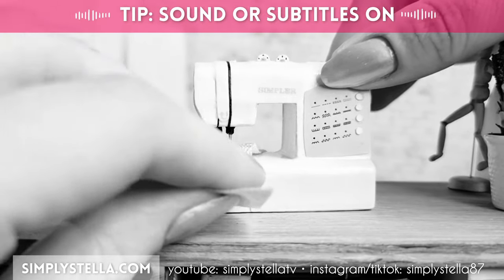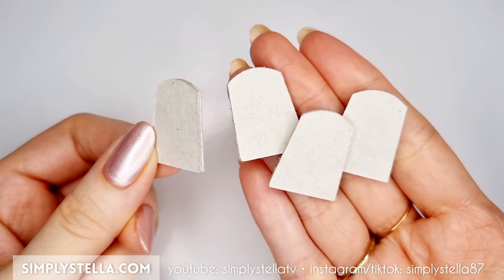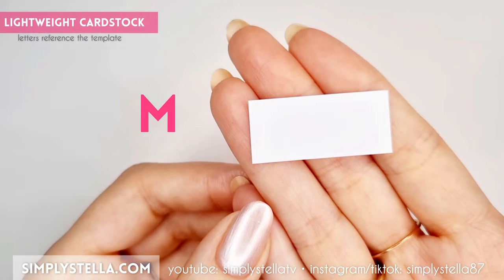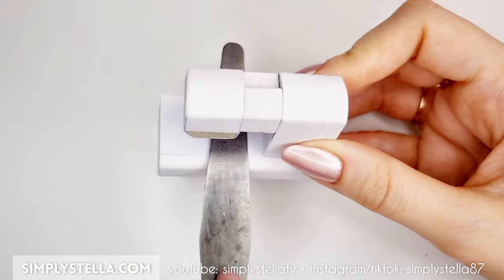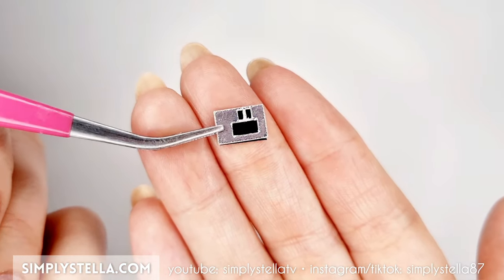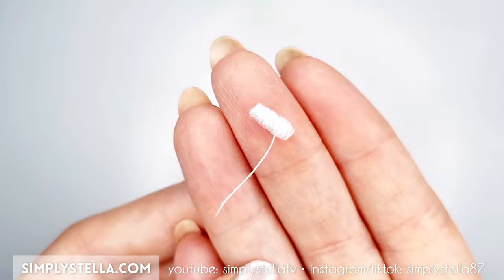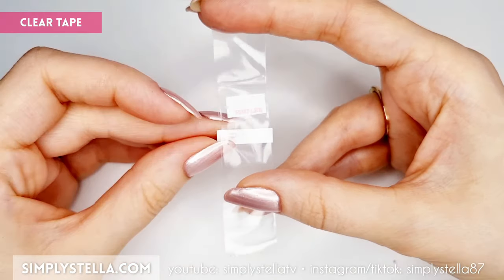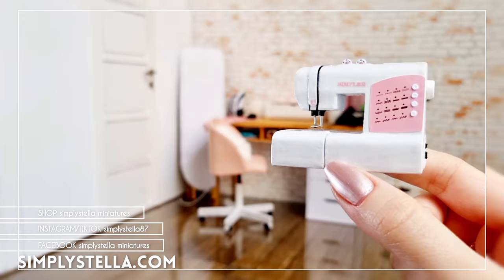Miniature SEWING MACHINE for BARBIE dolls | How to make a DOLLHOUSE sewing machine with PAPER!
Learn how to make a *miniature sewing machine* for your Barbie dolls using paper!
*SUPPLIES I'M USING:*
*Lightweight cardstock:*
*UV resin:*
*Metallic cardstock:*
*Mini Beads:*

⚠️ The download link to the *free printable template* is given in the video! Make sure you watch the entire video, so you won't miss it. *Alternative download link:* This link may display a short ad before you can access the download page. The download link given in the video is direct and ads free.

*CONTENTS RECAP:*

 • Find out how to make a miniature sewing machine for your dolls using cardstock from old packagings!
• This tiny sewing machine is a great addition to any dollhouse's craft room!

*MORE CONTENTS:*

*SOCIALS:*

*CREDITS:*

*TOPICS:*